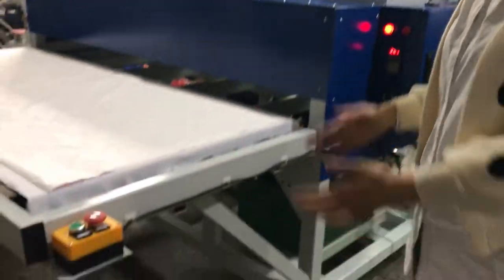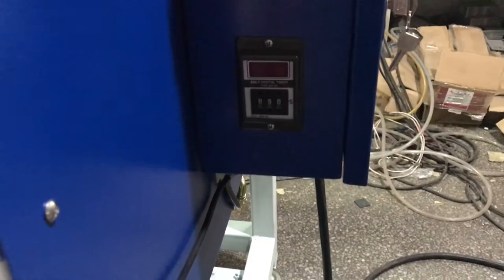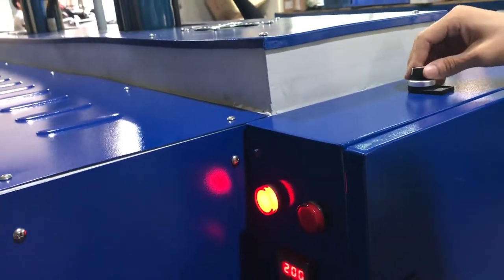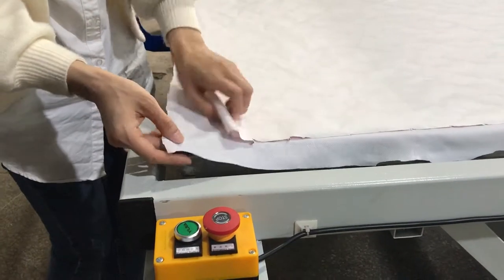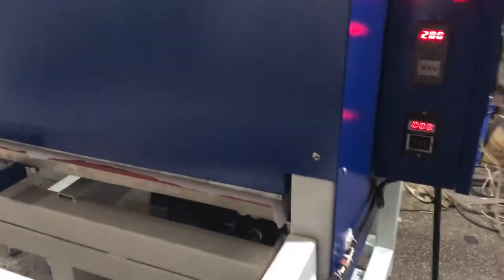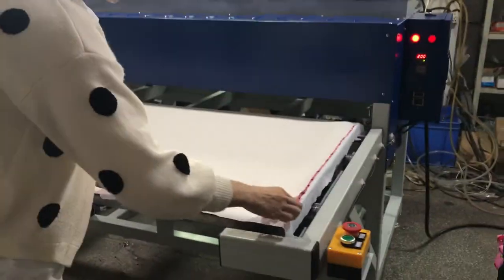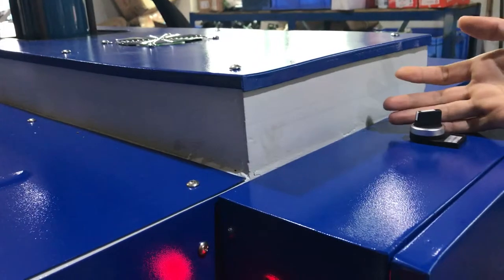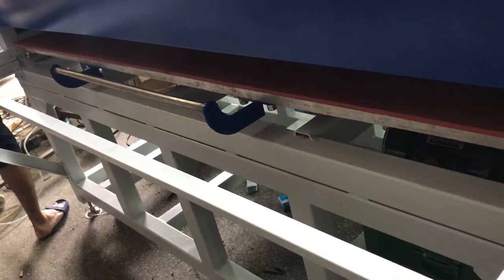80x180cm oil hydraulic single station 4 tons pressure heat press machine in English